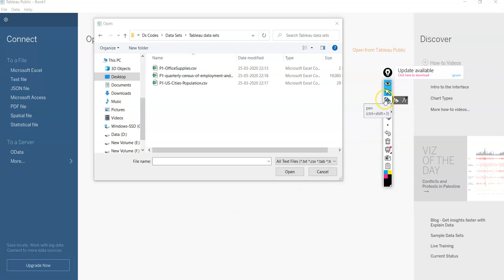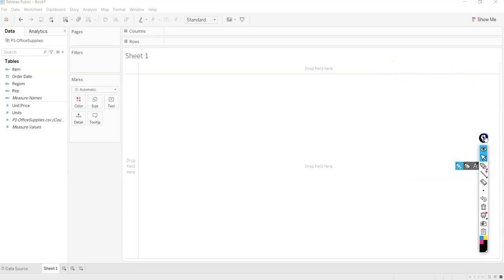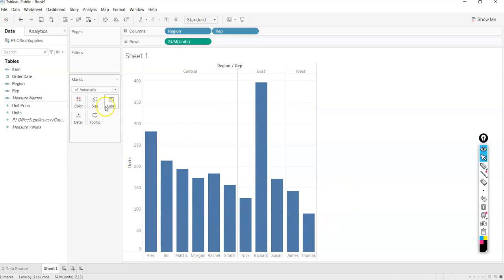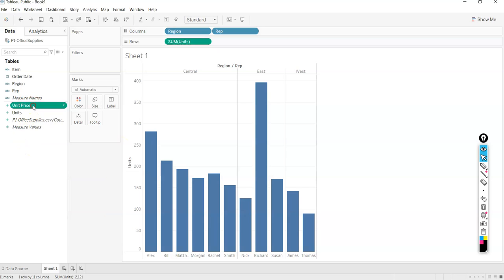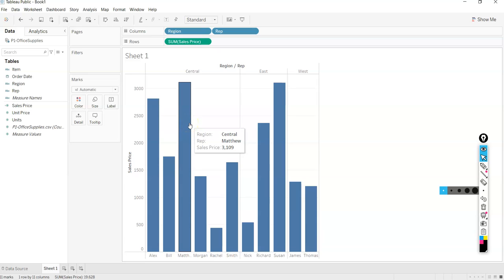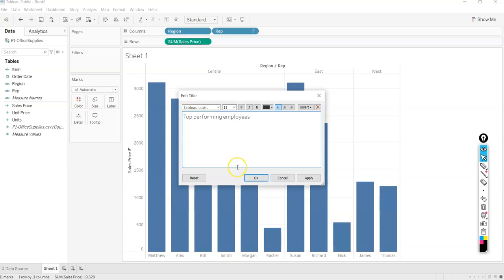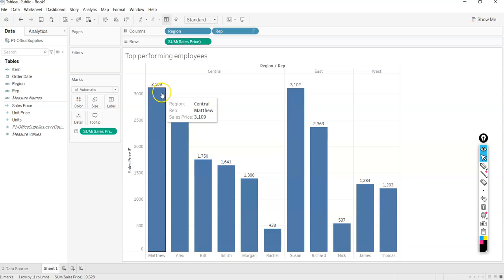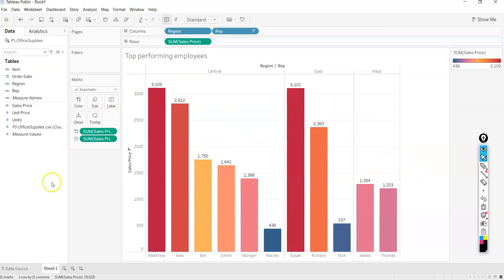16. Calculated Fields - Learn Tableau (Data Science) for FREE - techtablet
Together let us learn how to work on Calculated fields using Tableau Public.

:D